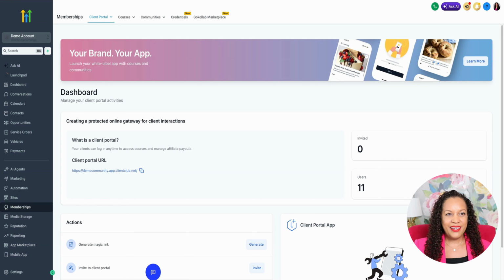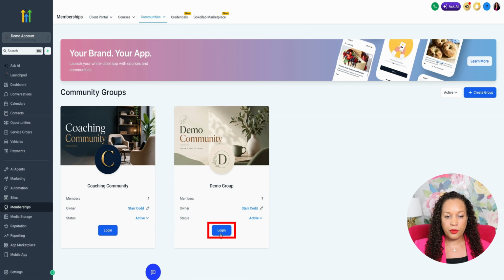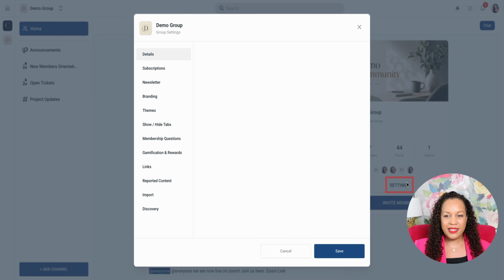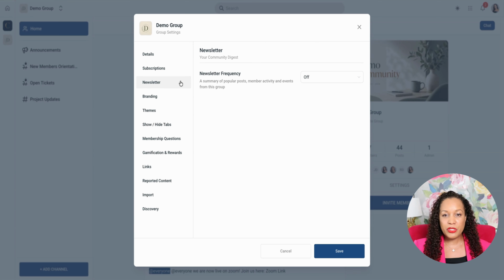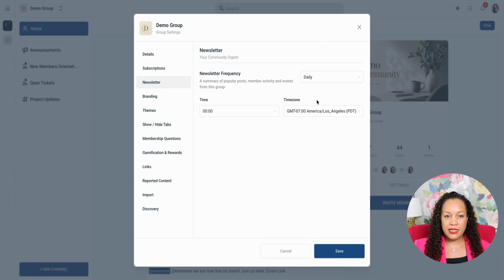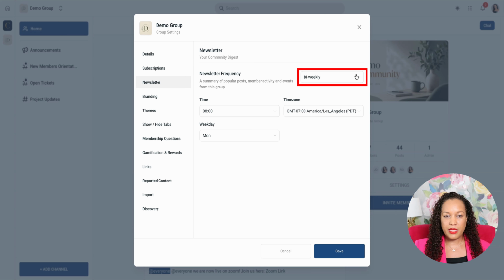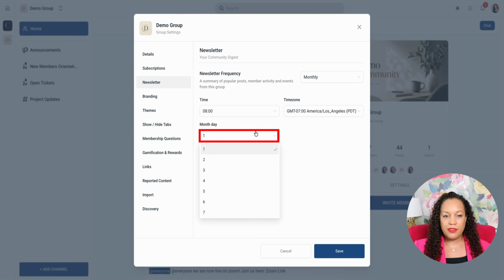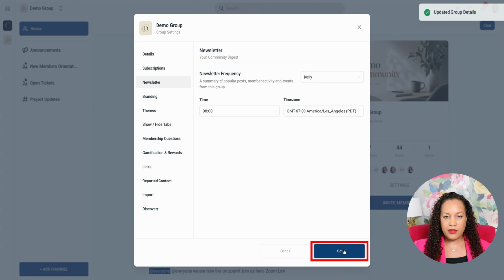Mastering Automatic Newsletters in High Level Communities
How to Set Up Automatic Newsletters in HighLevel Communities (Daily, Weekly, Biweekly & Monthly)

This video shows how to set up automatic newsletters inside High Level communities to improve engagement and control when updates are sent. From the sub-account level, navigate to Memberships, then Communities and Groups, enter the desired group, and open Settings. In the Newsletter tab, configure a newsletter that summarizes popular posts, member activity, and events, and choose a delivery frequency that avoids awkward send times. The tutorial walks through setting daily, weekly, biweekly, and monthly schedules, including selecting the send time, time zone, weekday (for weekly/biweekly), or day of the month (for monthly), then saving the configuration. Viewers are also directed to a corresponding help doc and the Content Army playlist for more High Level tutorials.

00:00 Automatic Newsletters Overview
00:22 Navigate to Community Settings
00:42 Newsletter Tab Explained
01:02 Choose Frequency Options
01:08 Set Daily Send Time
01:19 Weekly Biweekly Monthly Setup
01:47 Save and Boost Engagement
01:55 Help Docs and Next Steps